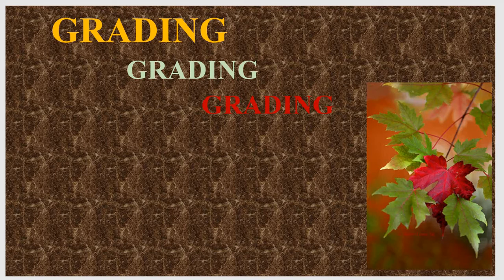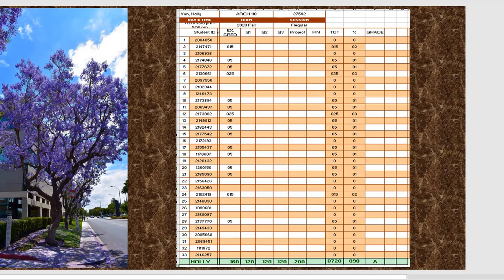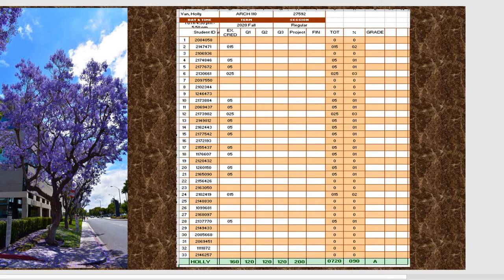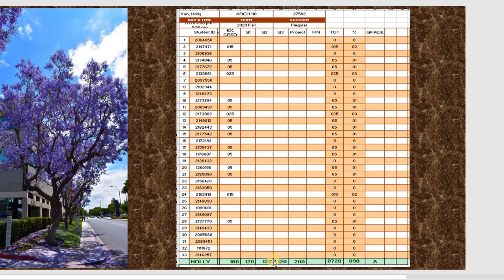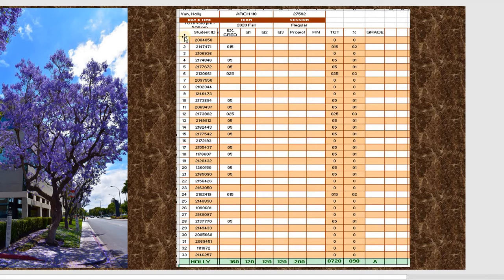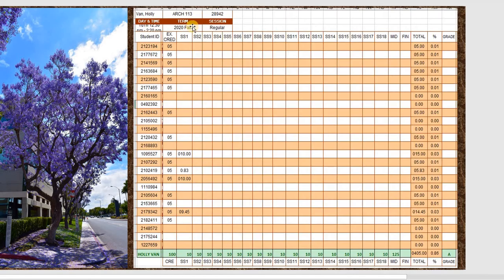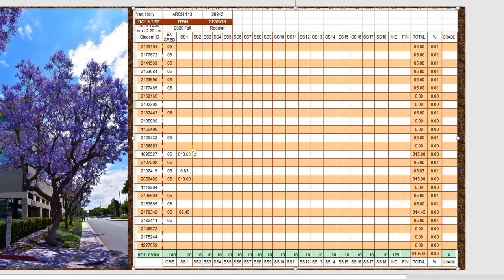Grading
ARCH 113 and ARCH 110